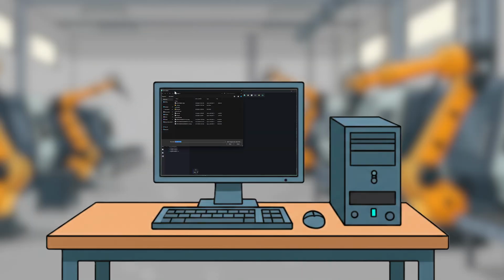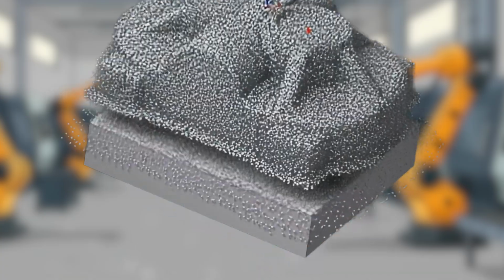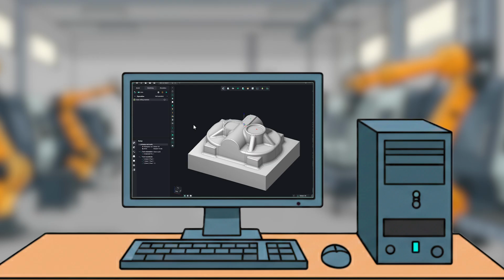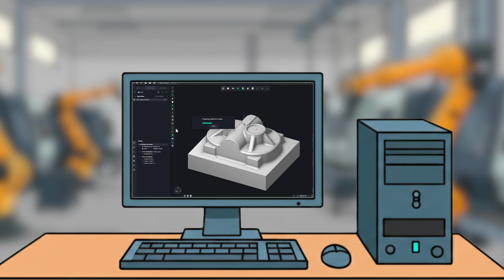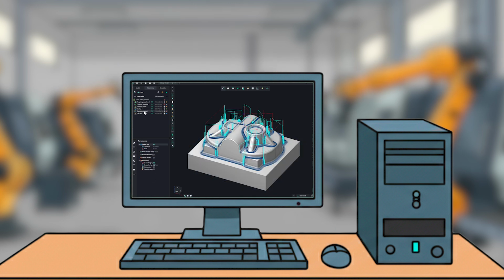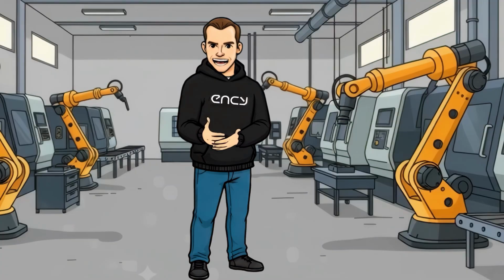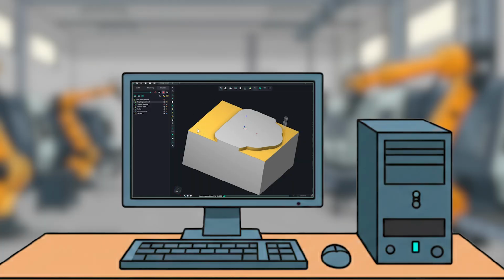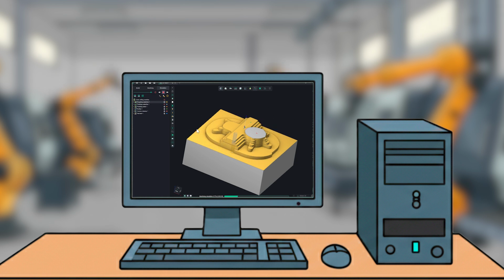AI Process Planner | ENCY Cartoon Series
In this animated short film, you’ll see how artificial intelligence steps into the world of CAD/CAM — from smart assistants that explain G-code to the next big leap: automatic process generation inside ENCY.

🚀 What’s inside:
- How ENCY’s built-in AI assistant helps you understand functions and G-codes
- The dream of the “Green Button” — one click to create a full machining strategy
- How ENCY’s AI Process Planner (beta) generates toolpaths in just seconds
- The unique data-safe approach: encrypted geometry, secure ENCY cloud, and total confidentiality
- Real-world results from thousands of trained machining projects

💡 Why it matters:
Unlike external add-ins or cloud tools, ENCY’s AI Process Planner (beta) works directly inside ENCY, ensuring speed, security, and privacy — all while bringing automation to the next level.

🌟 The future of CAM is here — intelligent, secure, and evolving.
Welcome to ENCY 2.0 — and get ready to go beyond CAD/CAM!